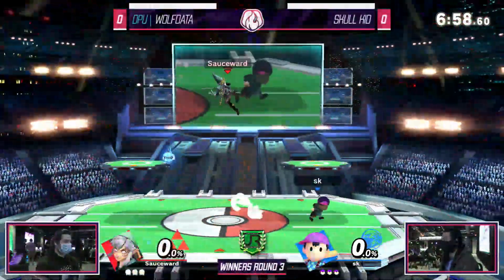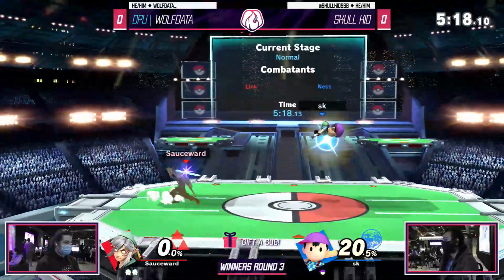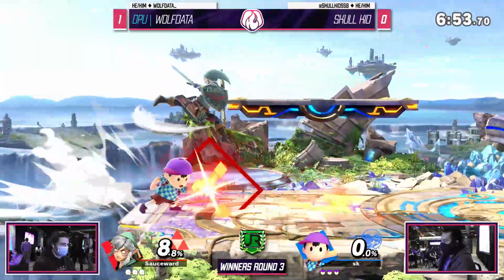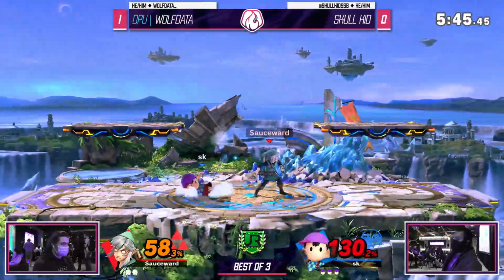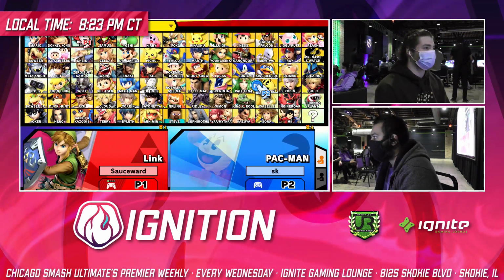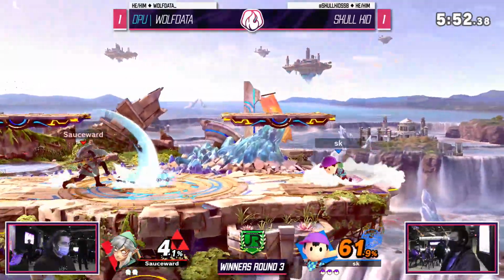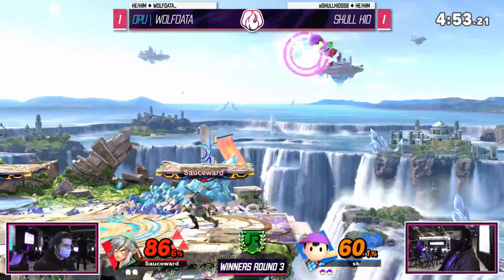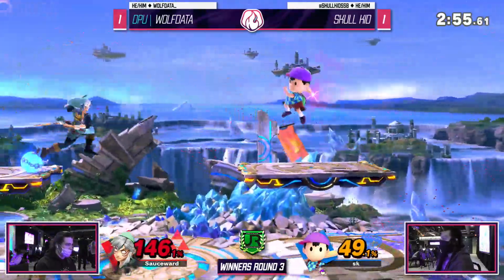Wolfdata (Link) vs Skull Kid (Ness) - Ignition 318 WINNERS ROUND 3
Ignition 318 - May 24, 2023

Venue Location: 8125 Skokie Blvd, Skokie, IL 60077

Follow @UR_Tournaments, @Xyless, and @smash_pacman for more live updates!